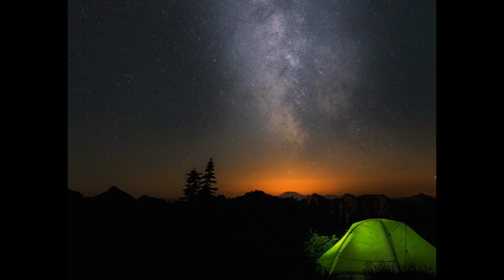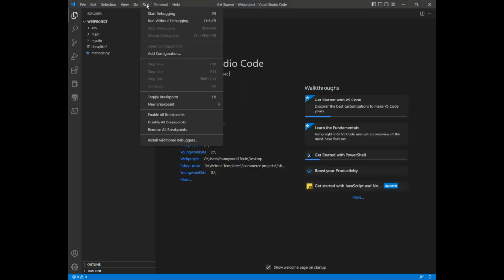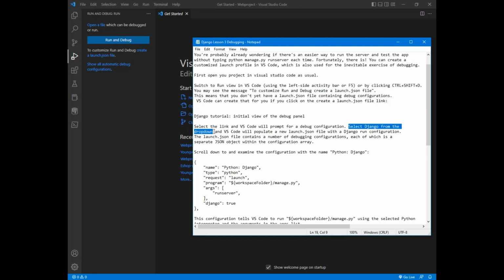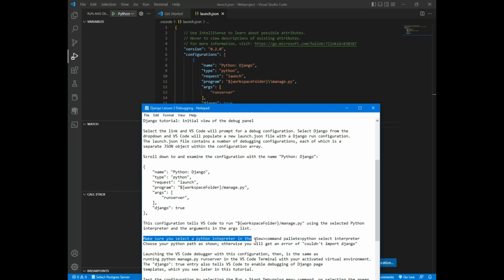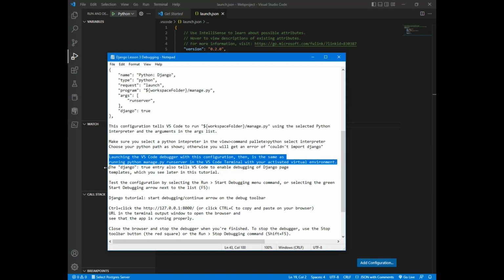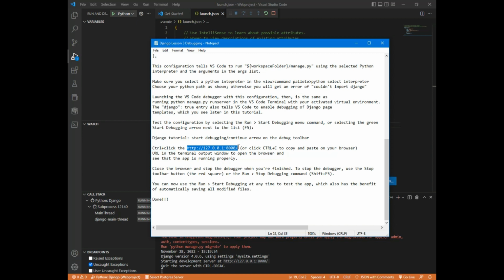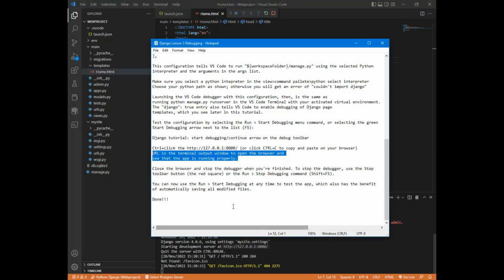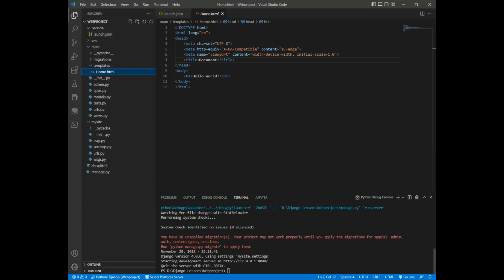Python Django Debugging and Running Server - Lesson 3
Creating a debugger launch profile "launch.json file"
You're probably already wondering if there's an easier way to run the server and test the app
without typing python manage.py runserver each time. Fortunately, there is! You can create a
customized launch profile in VS Code, which is also used for the inevitable exercise of debugging.

    "name": "Python: Django",
    "type": "python",
    "request": "launch",
    "program": "${workspaceFolder}/manage.py",
    "args": [
        "runserver",